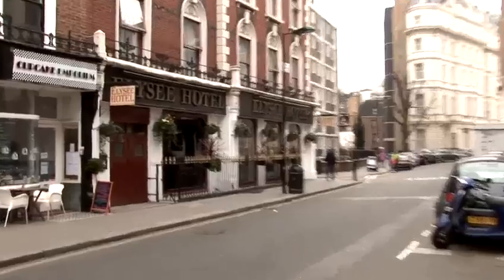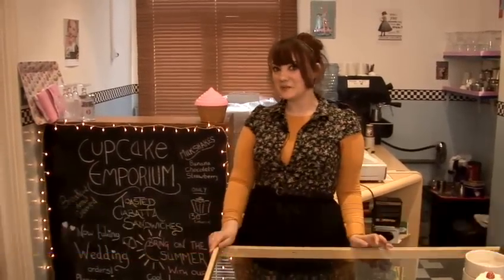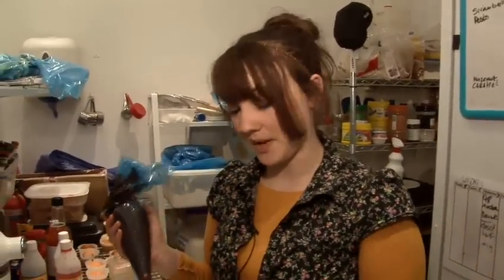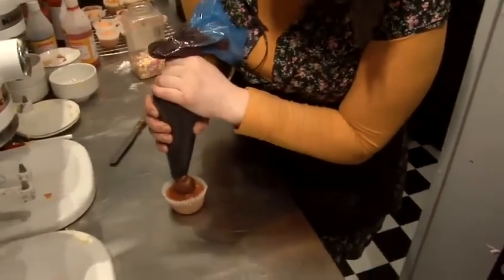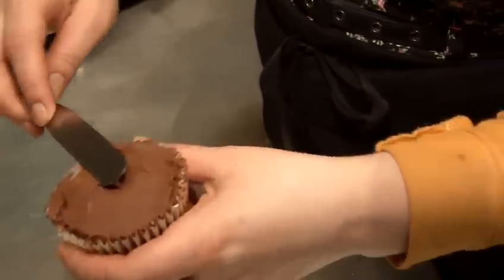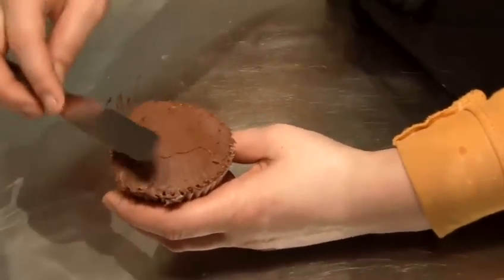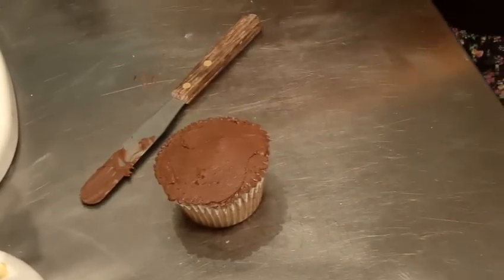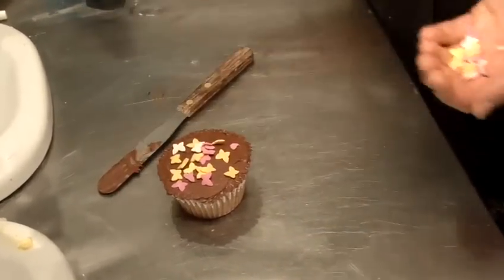How To Prepare Smooth Cupcake Frosting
This guide shows you How To Prepare Smooth Cupcake Frosting.